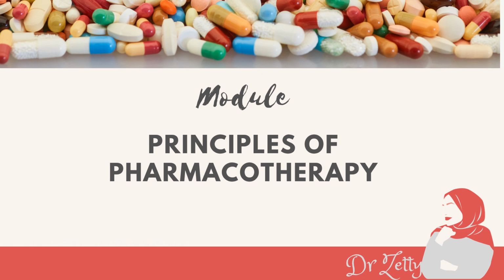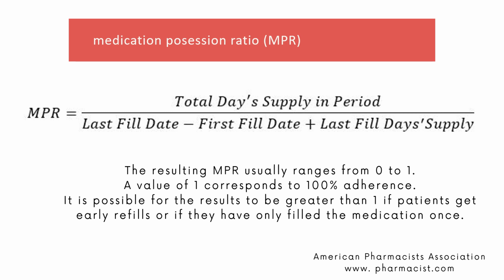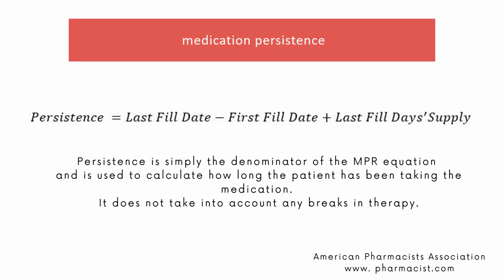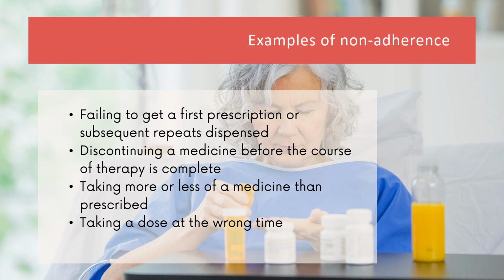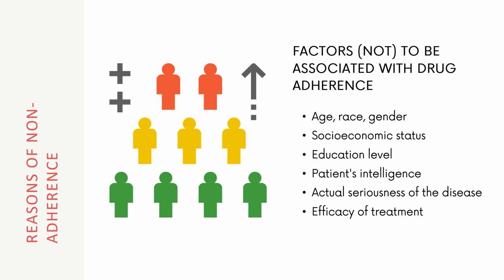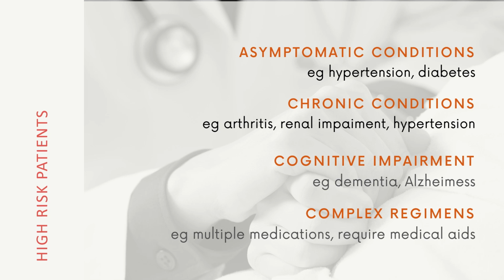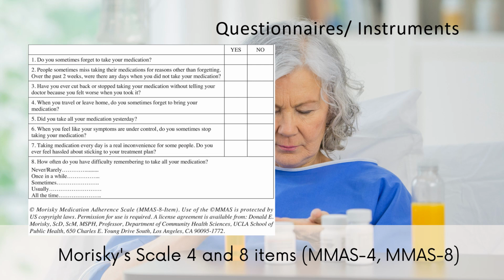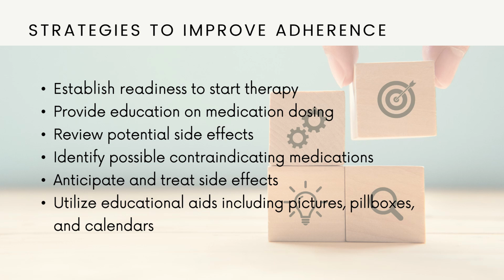FAR352 Medication Adherence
This video discusses medication adherence, the reason and factors of medication non-adherence, tools to measure adherence, and role of pharmacists to improve medication adherence.

- Dr Nur Aizati Athirah Daud (Dr Zetty)
School of Pharmaceutical Sciences, USM